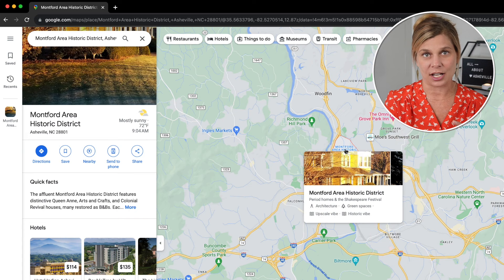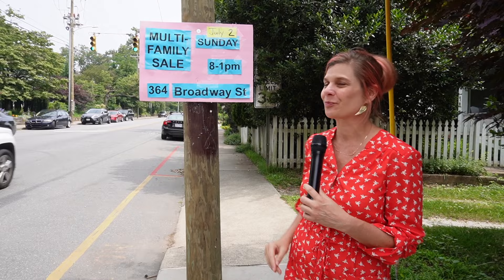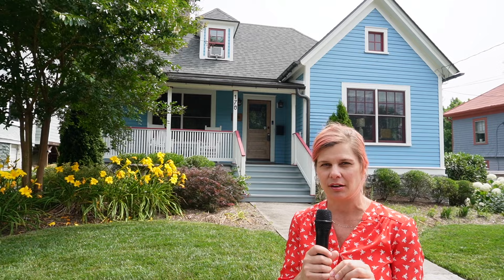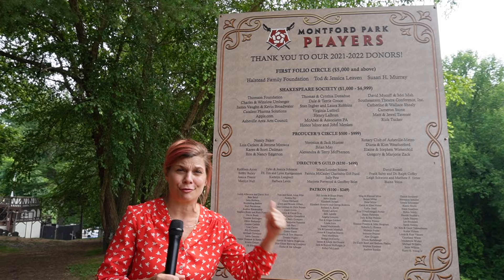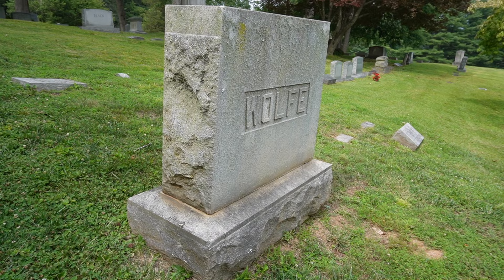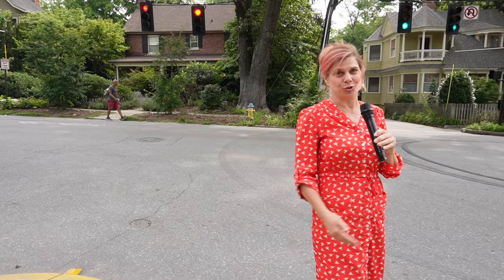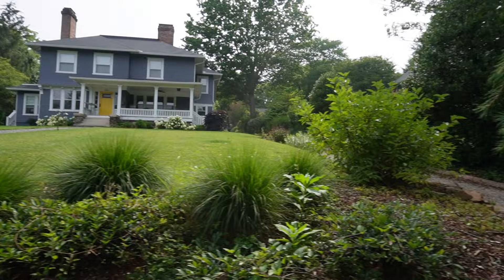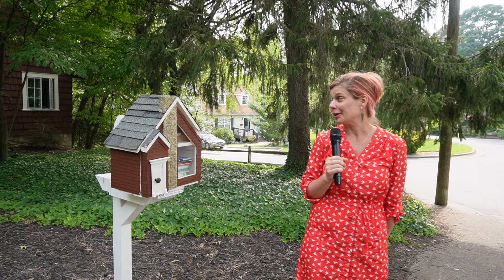Montford Area Historic District | Living in Asheville NC | Neighborhood Tour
If you're interested in living in Asheville, this neighborhood tour is for you! This tour will introduce you to the Montford Area Historic District, one of the most historically significant neighborhoods in the city.

This tour is perfect for anyone interested in learning about Asheville's history and architecture. You'll learn about the history of the district, as well as the various Victorian and historic homes that are located there. If you're looking for a place to live in Asheville, this is the tour for you!

🤔Thinking of moving to Asheville NC? Let us help!

I am a licensed Real Estate Agent and REALTOR® in Asheville NC. Me and my team help people moving to Asheville all the time. We love to help you discover this beautiful region, and assist your process of moving to Western North Carolina.